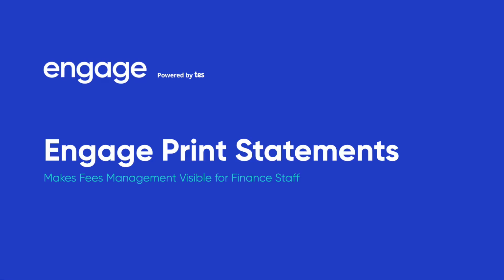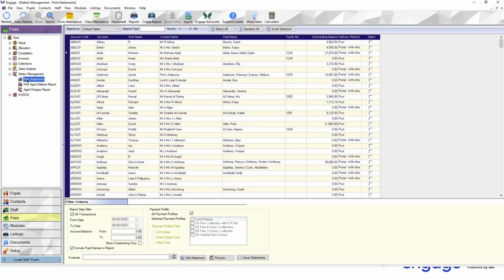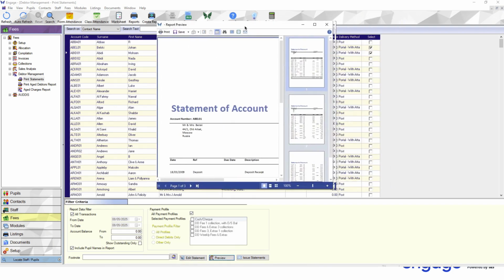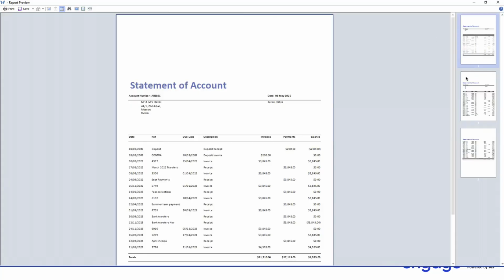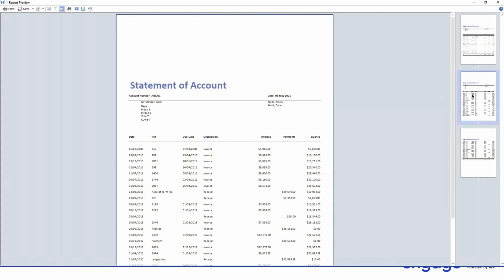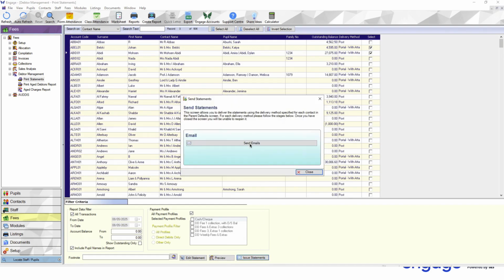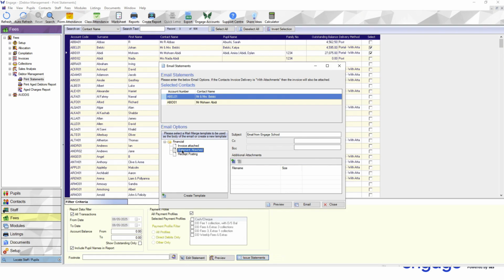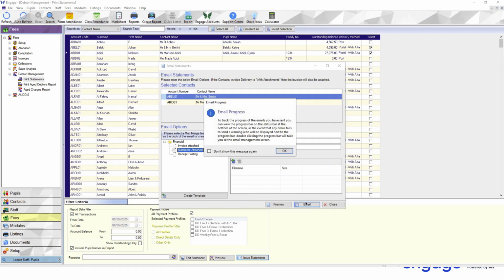Engage - Print Statements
Learn how to use Engage to print statements and send account statements directly to parents in the Engage Fees feature

Engage is an inclusive global school information management system for the whole team working across academic, admissions, finance and administrative functions

It instantly makes working together simpler, more efficient and effective. Unique communication and workflow tools for teachers, staff, parents and students ensure daily operations are streamlined, simple and trackable. Seamless billing and school accounts management provides transparency for financial staff, leadership and parents, with remote access via secure portals and the Engage App. Dynamic reporting, custom dashboards and a range of visualisation options at your fingertips can translate a wealth of data from across the system into valuable knowledge and insights